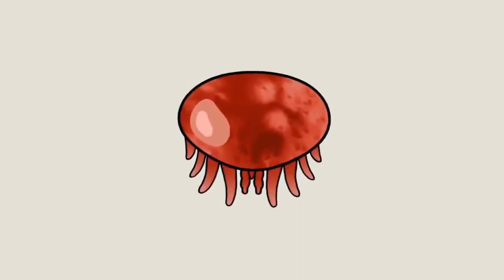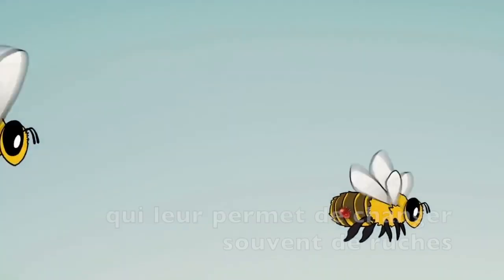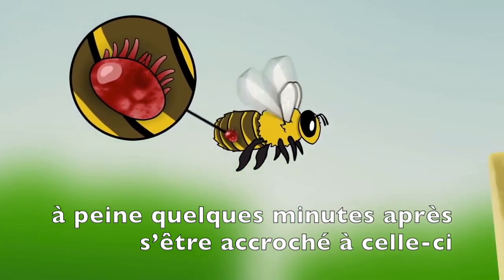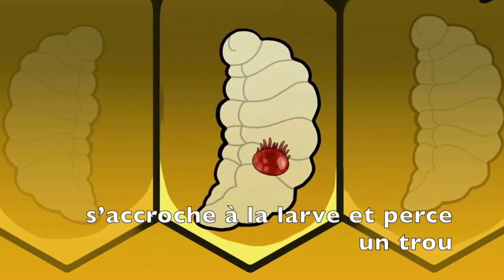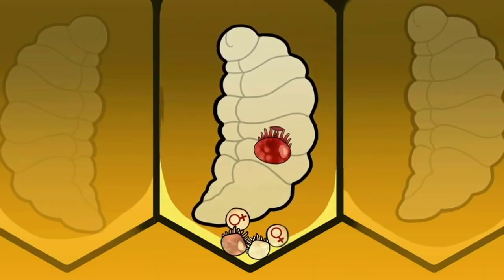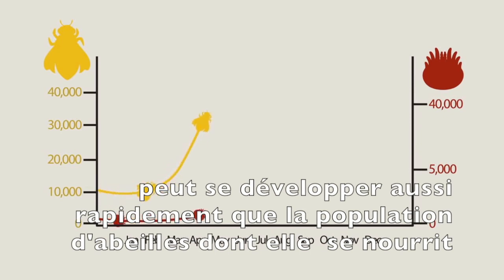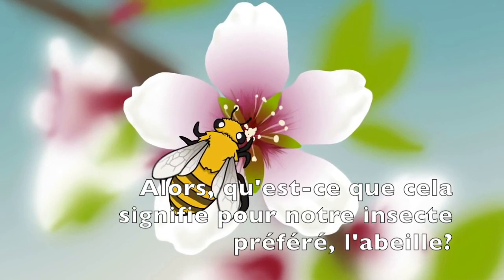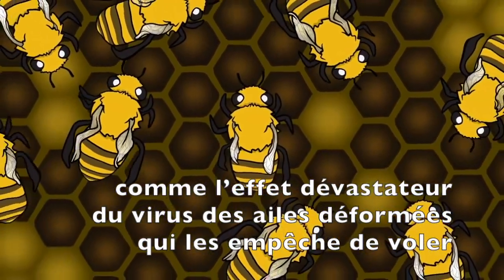Comment Varroa Destructor détruit les colonies d'abeilles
Cette vidéo traite de Comment Varroa Destructor détruit les colonies d'abeilles